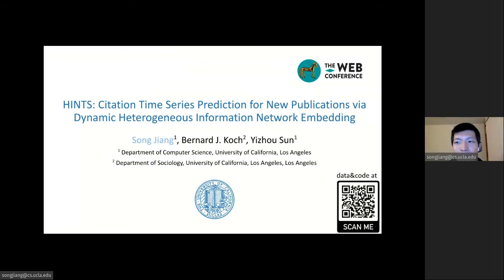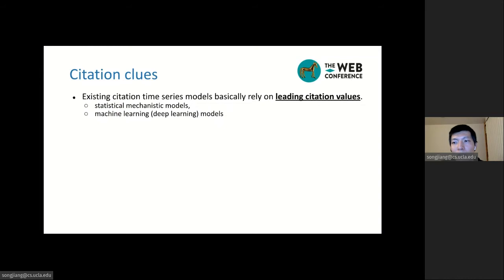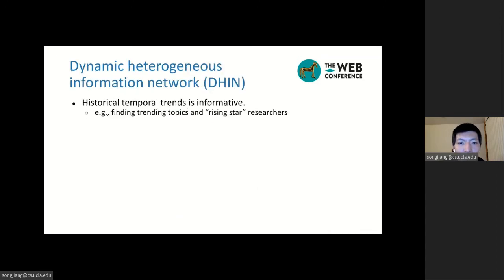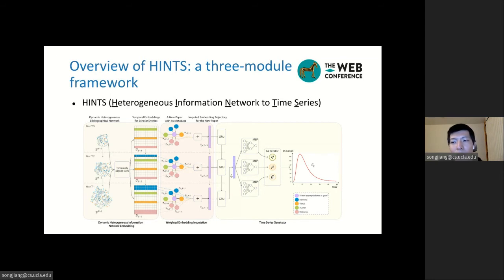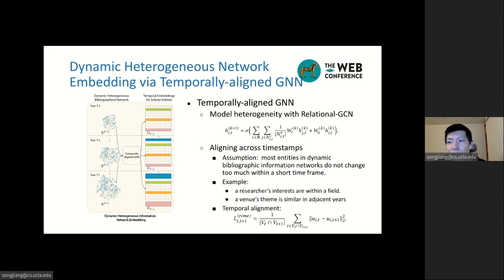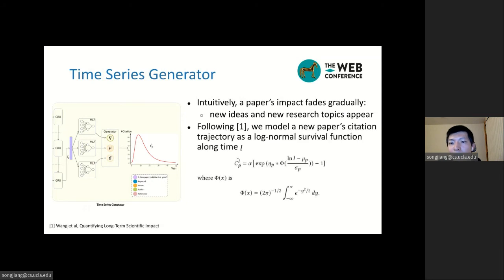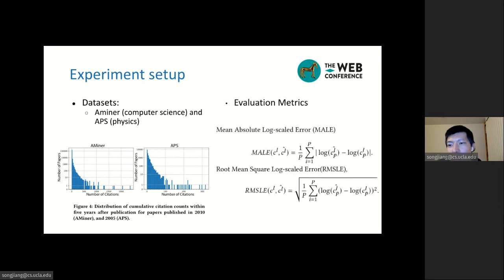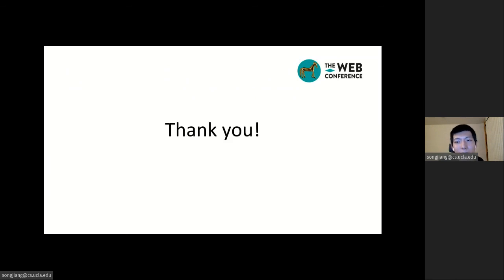HINTS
HINTS:  Citation Time Series Prediction for New Publications via Dynamic Heterogeneous Information Network Embedding

Authors: Song Jiang,  Bernard Koch,  Yizhou Sun